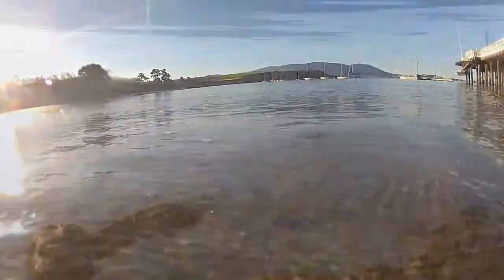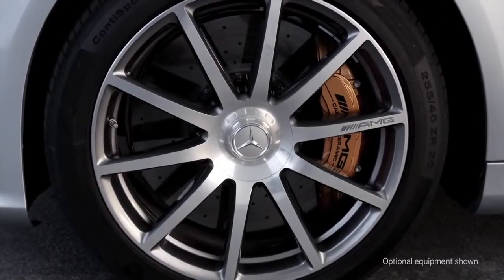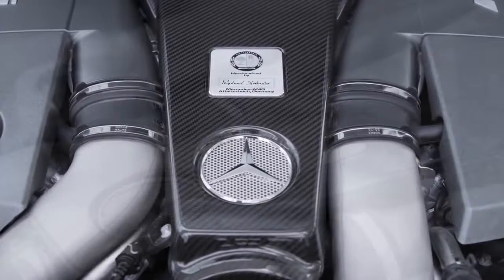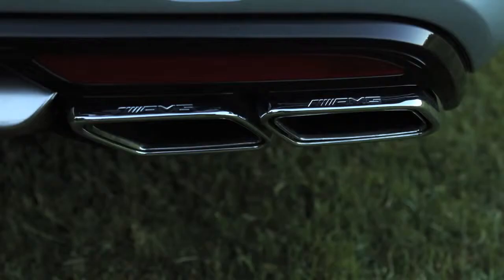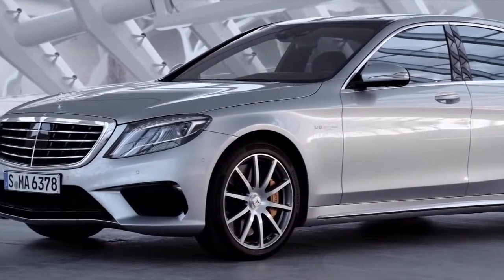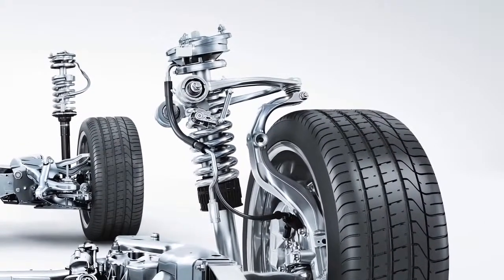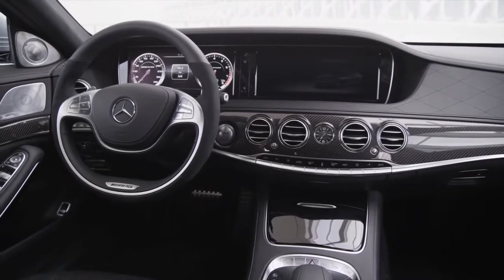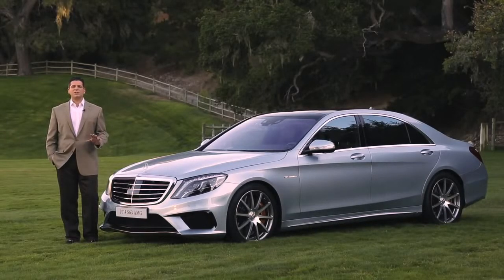2014 S63 AMG Product Manager Walk Around Mercedes Benz